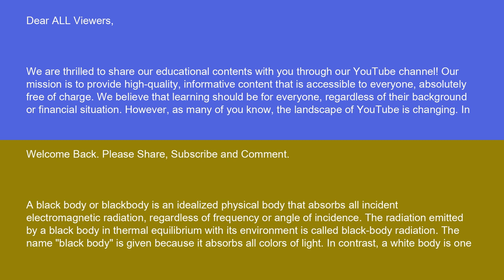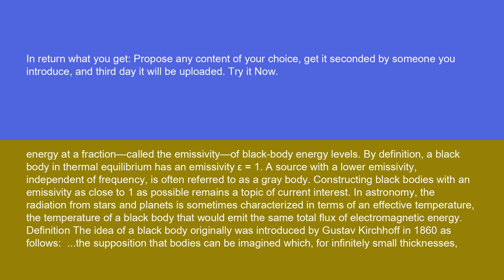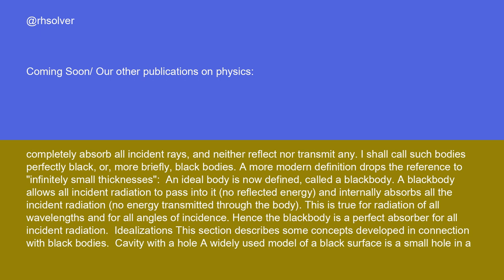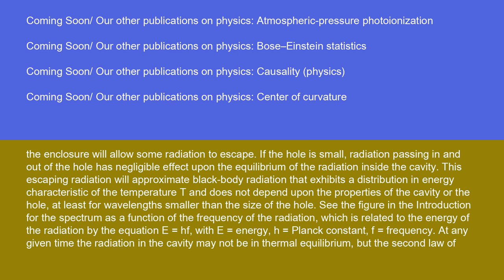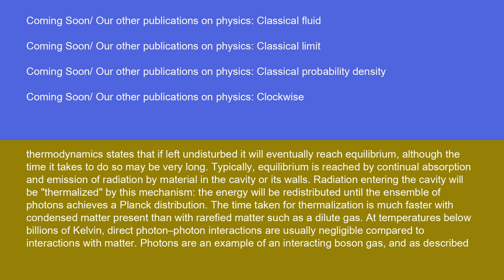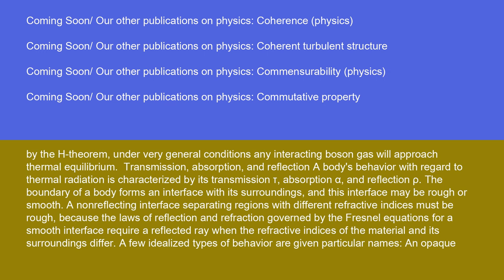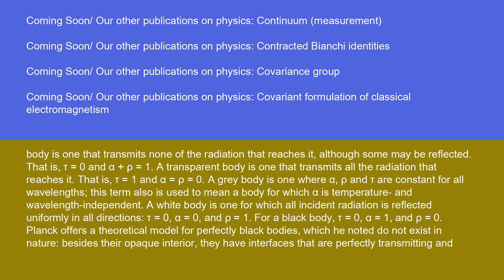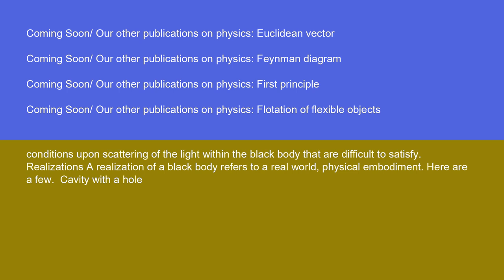Physics Black body 15 10 24